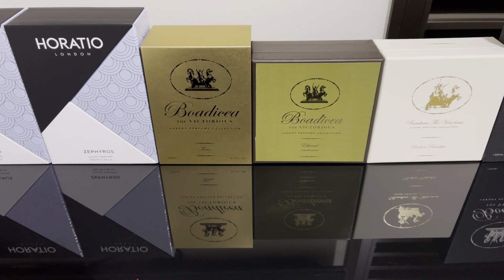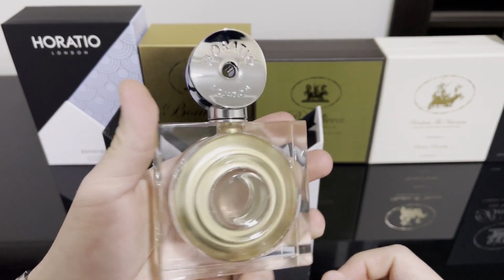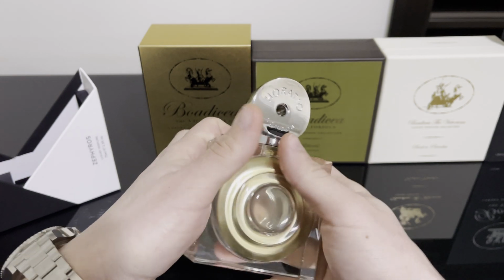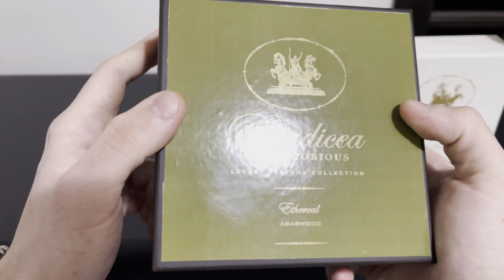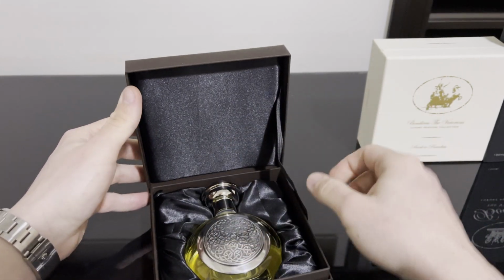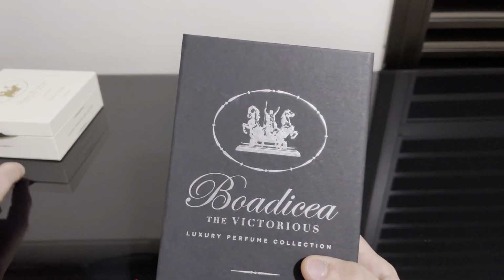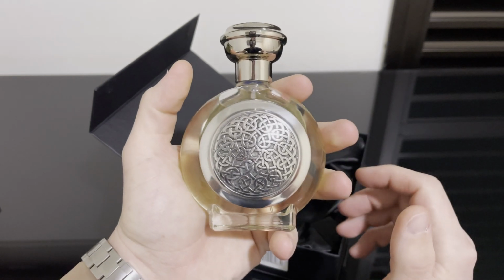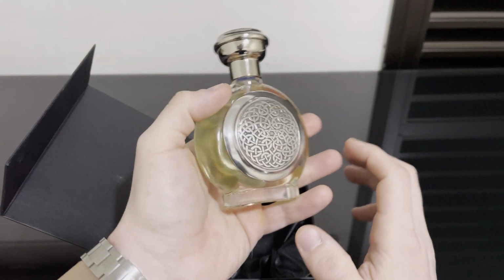Unboxing Boadicea The Victorious Torero Ethereal | Horatio London Zephyros Solanus - ENGLISH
If you want to talk directly to me feel free to send a message there.